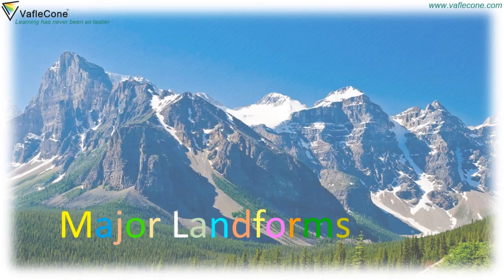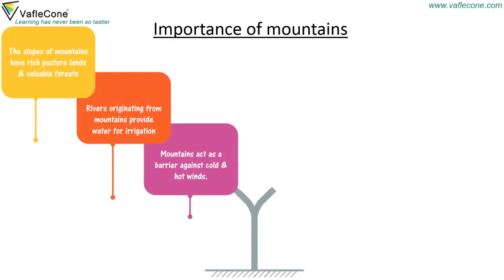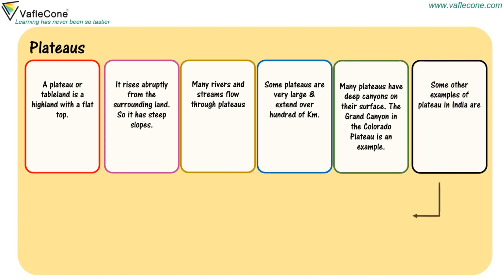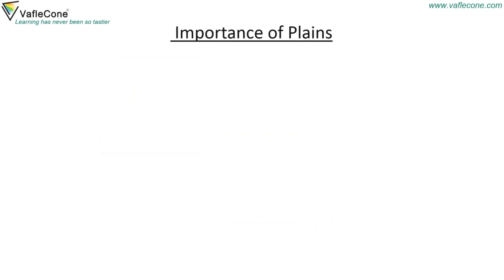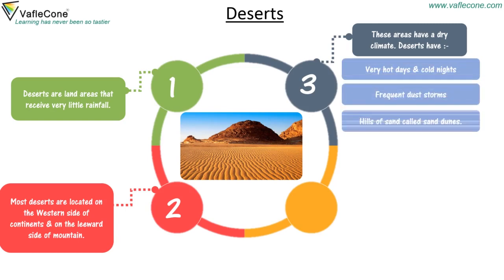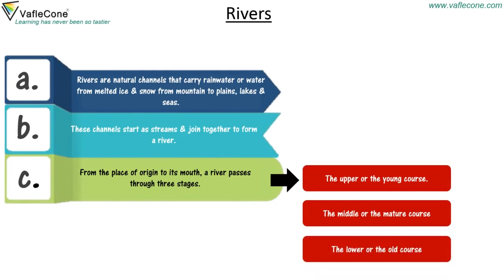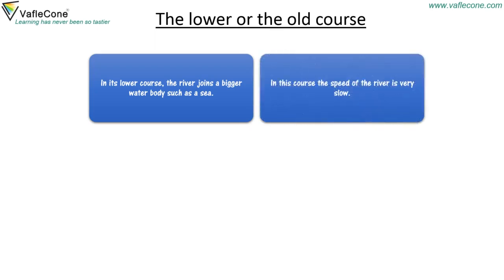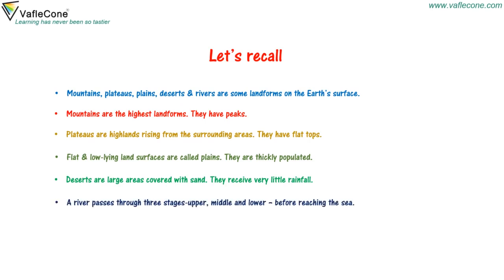LANDFORMS | Types Of Landforms | Landforms Of The Earth l class 5 l social science l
do you know what are different Landformsofearth? You know there are mountains, plateaus, Plains, and River. Let's learn more about them and their importance.